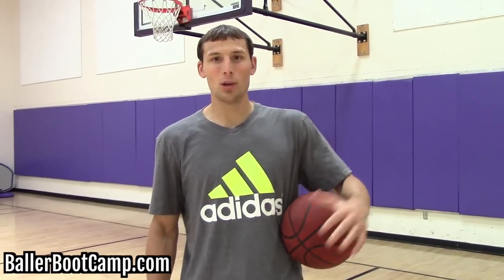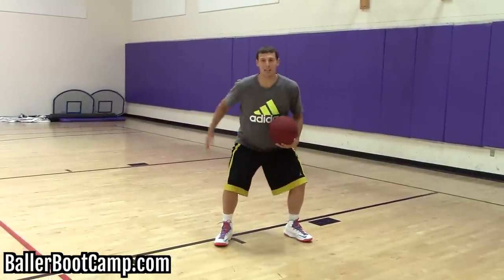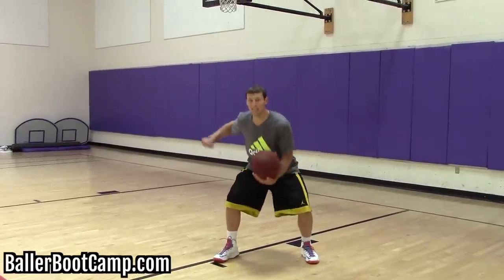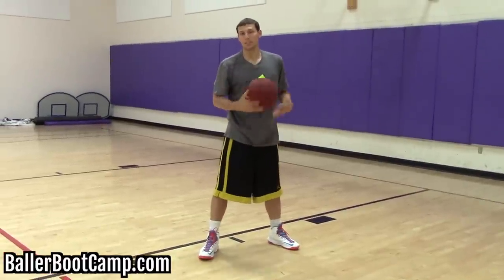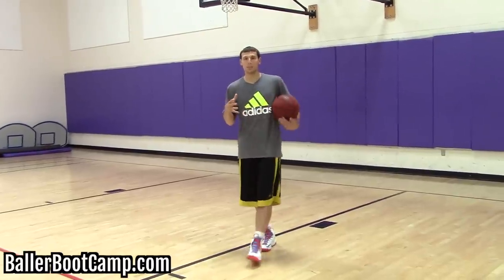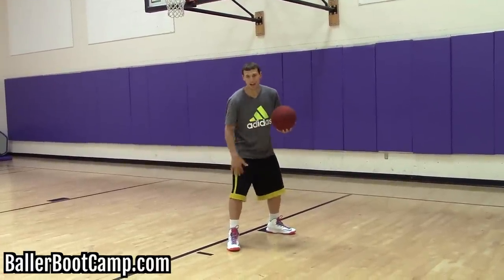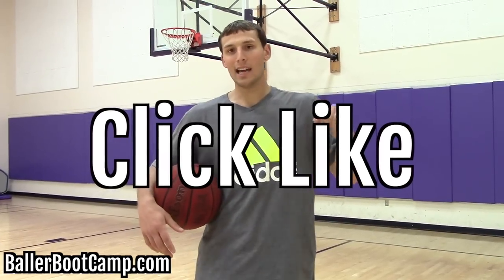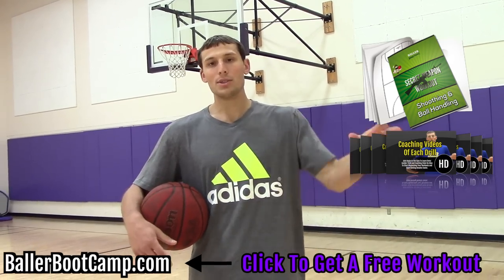Basketball Post Up Moves And Tips - Basics Of Posting Up Tutorial | I Got Drills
How To Post Up: Basketball Post Up Moves and Tips

Most players have never been properly taught any basketball post up moves or even how to post up in the first place.  I give out some great tips in this video that should get any post player headed in the right direction.  The most important thing when posting up is the get the ball in good position.  That makes everything else much easier on the player to score the basketball.

Certain basketball post drills can really be beneficial for post players when working on their touch around the basket and adding new ways to score the basketball.  I always recommend that my post players work on post up moves from both sides of the basket and to always do their basketball post up moves at full speed.

Here is a quick summary of exactly how to post up:
1. Seal your defender on one side
2. Jump to the catch
3. Look middle after the catch

To Find Videos Related To This Search Youtube For The Following Terms:

"basketball post up moves"
"basketball post up moves tutorial"
"Basketball Post Up drills"
"basketball post up tips"
"post up moves for centers"
"post up moves for basketball"
"post up drills"
"how to post up"